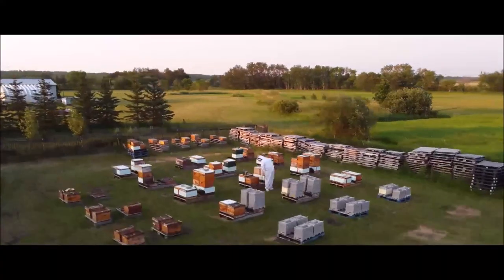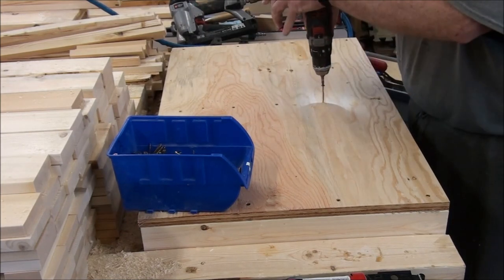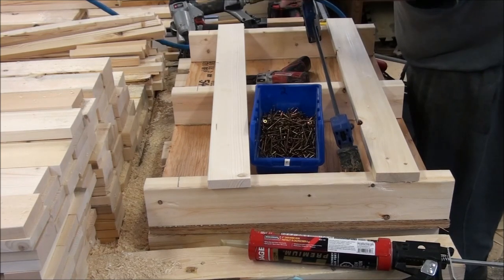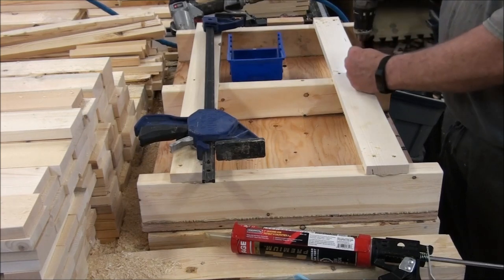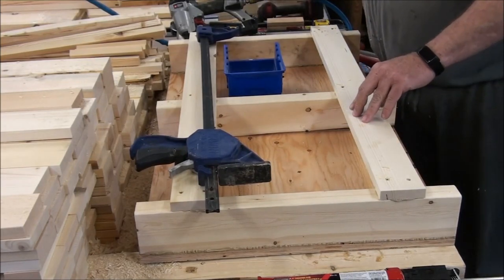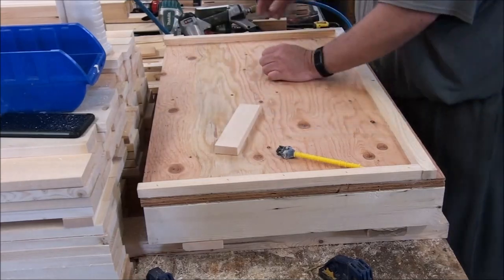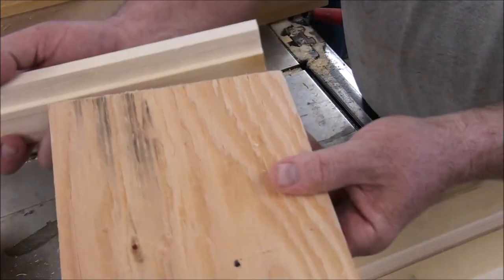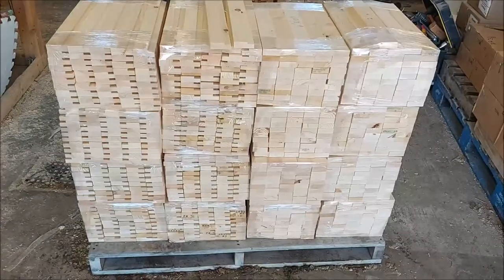🔨Refined Assembly Method and I have Rabbets! - That Bee Man